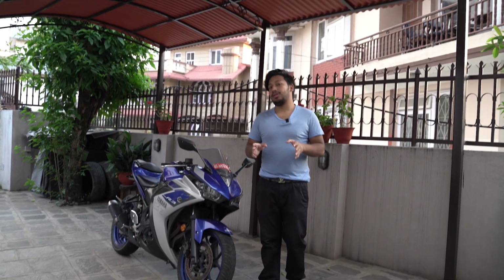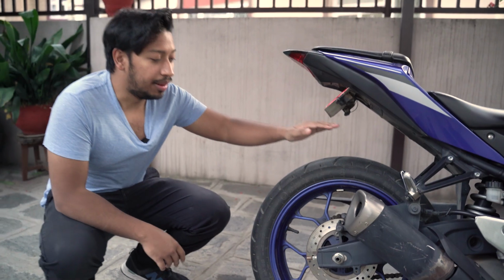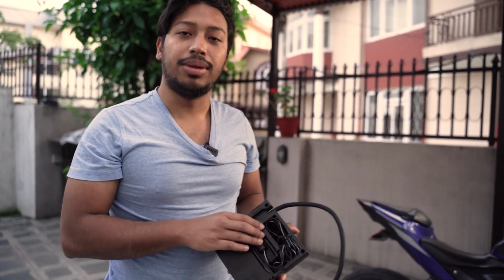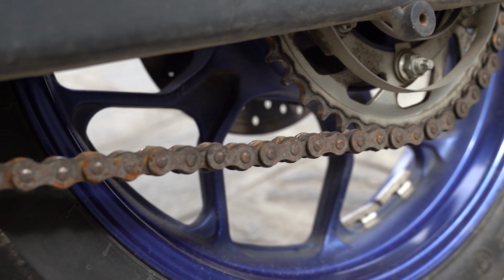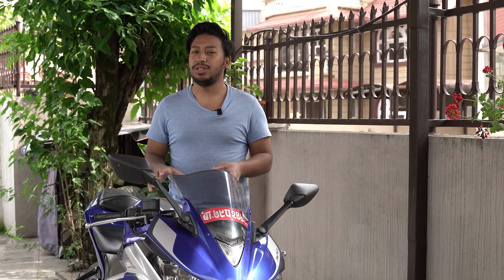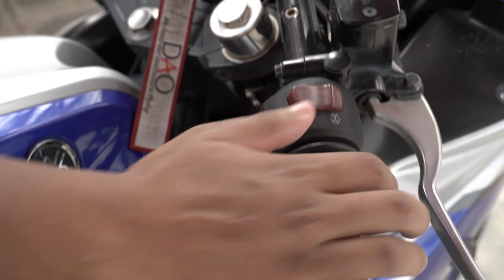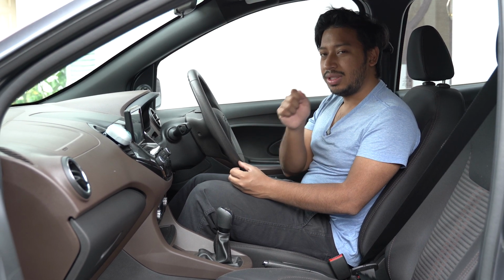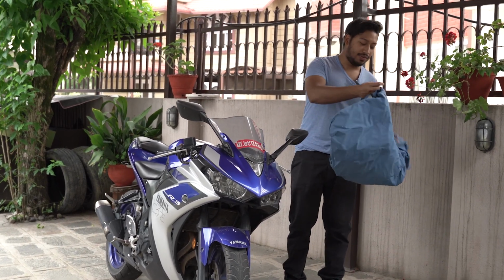GEAR UP |EP2| Taking care during the quarantine.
In the Second episode of Gear up we talk to you about different things you should consider while maintaining your vehicle for a long period of time, such as this quarantine period.
For more updates on the videos you can follow